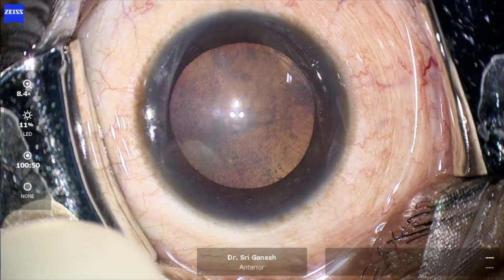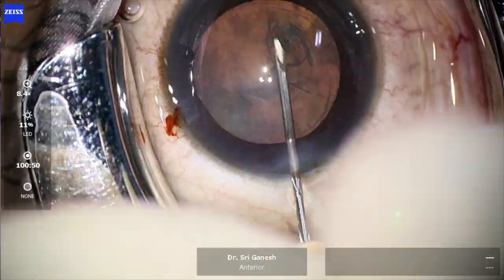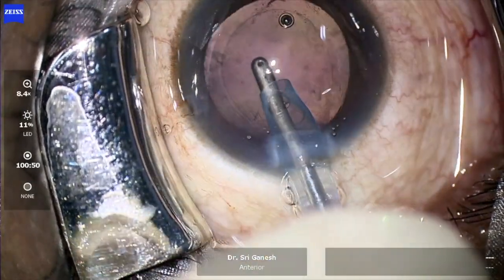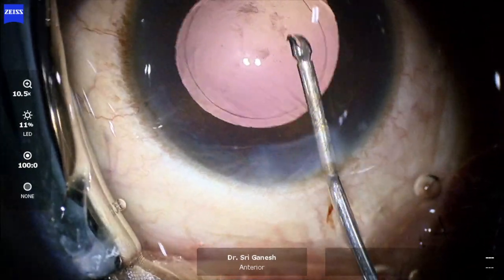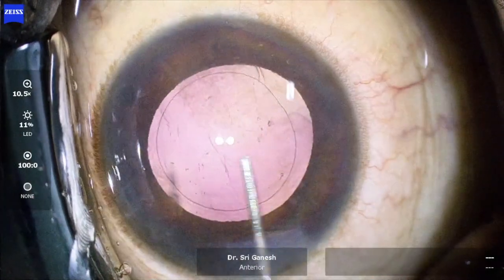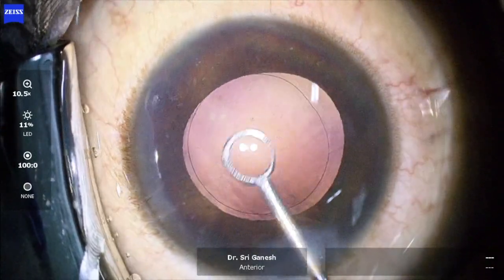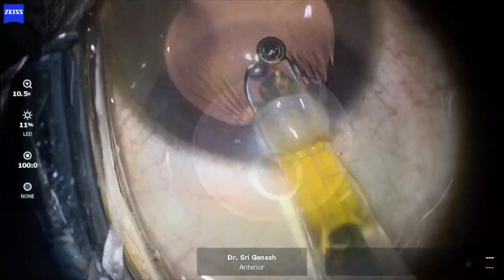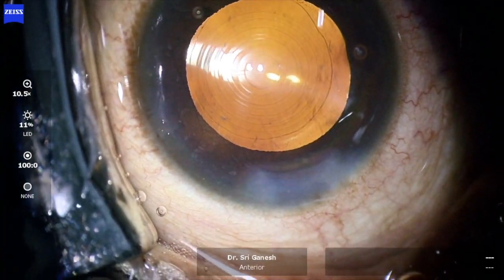Precision Surgery With Premium IOL | Nethradhama | Dr. Sri Ganesh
Precision Surgery With Premium IOL
This case demonstrates the technique for posterior capsular fibrosed plaque peeling to reduce the chances of post operative glare, halos and chances of posterior capsular opacification , when implanting a premium trifocal IOL.